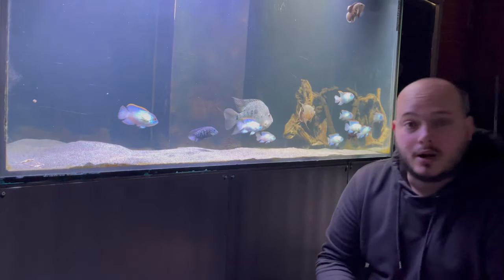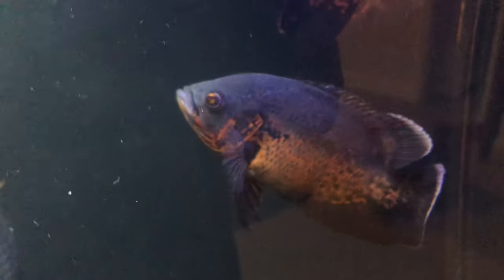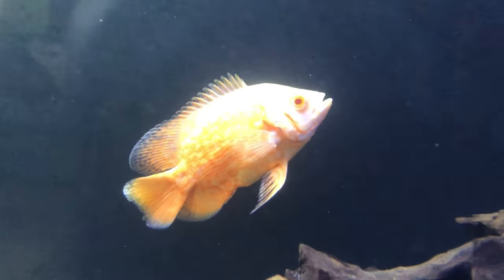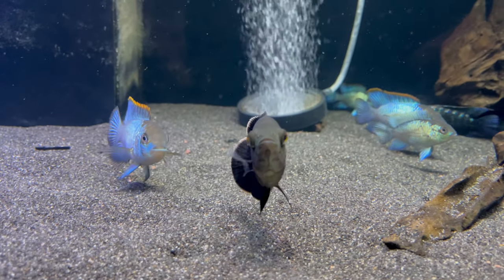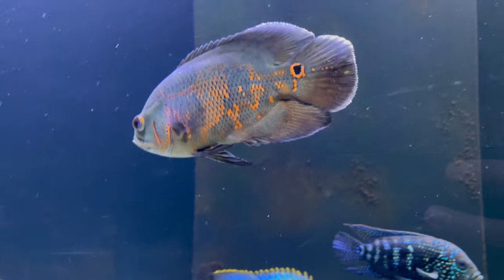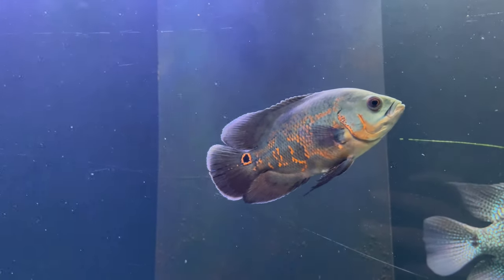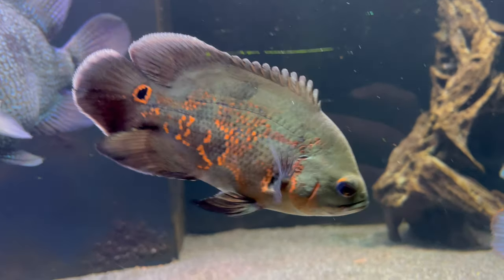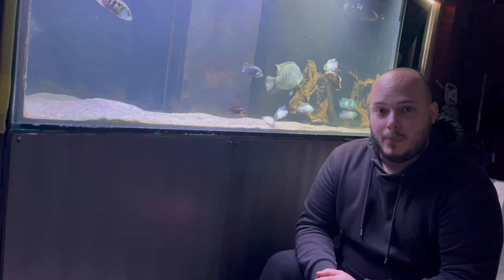Oscar Cichlid Care Guide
How to care for the Oscar cichlid , today I cover how to care for the amazing Oscar cichlid , Oscar diet , Oscar sexing , Oscar behaviour , Oscar aggression